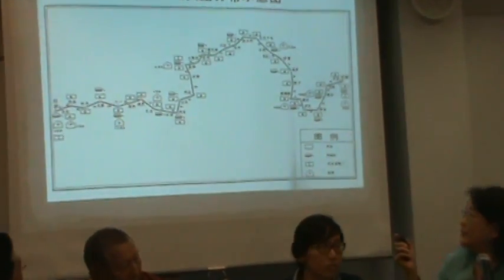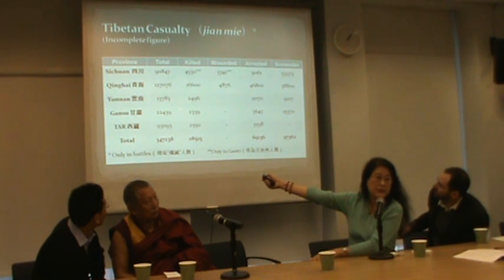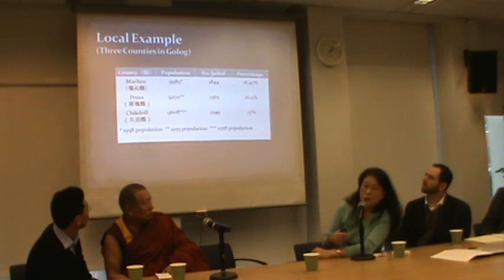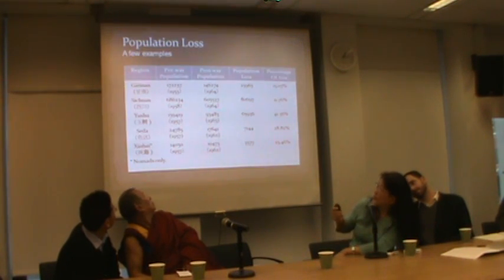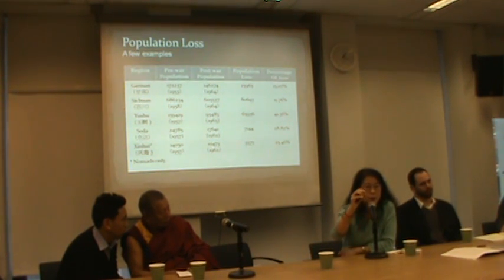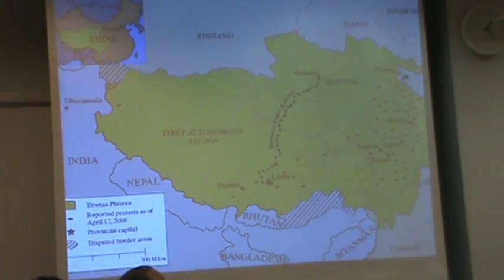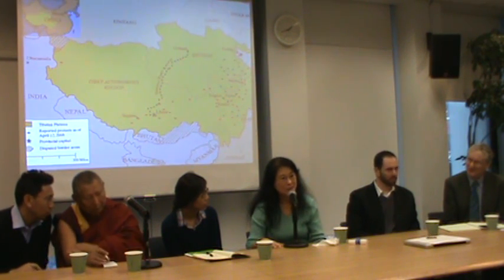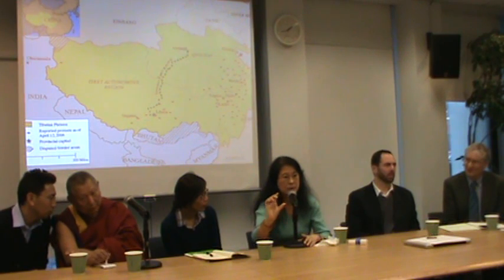The Role of Local History in Tibet Today -- Part 2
The Role of Local History in Tibet Today - Panel at WEAI, Nov 22 2011

On November 22, 2011, the Modern Tibetan Studies Program at Columbia University held a panel discussion on "The Past in the Present: What is the Role of Local History in Events in Tibet Today?" designed to look constructively at some unresolved events from early 20th century Tibetan history. Three historians - Jianglin Li, Tom Grunfeld, and Benno Weiner - and the exile lama, Kirti Rinpoche each gave a presentation on their research finding or experience and addressed questions from the audience. The panel was moderated by Professor Robert Barnett.

Based in India since 1959, Kirti Rinpoche is the spiritual head of Kirti Monastery in Ngaba (Aba), Sichuan, site of recent unrest. Jianglin Li is an independent researcher on Tibetan history in the 1950s and author of 1959 Lasa! (Lhasa 1959!). Professor Tom Grunfeld is a historian of U.S. policy on Tibet and a SUNY Distinguished Teaching Professor at Empire State College in New York. Benno Weiner is a Ph.D candidate at Columbia University researching the history of Tibetan areas of Qinghai in the 1950s.